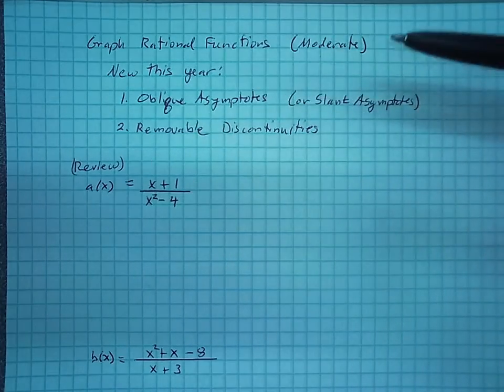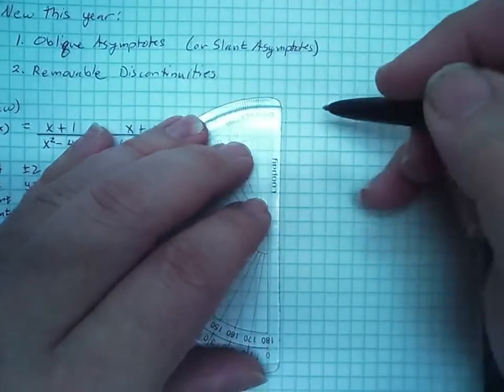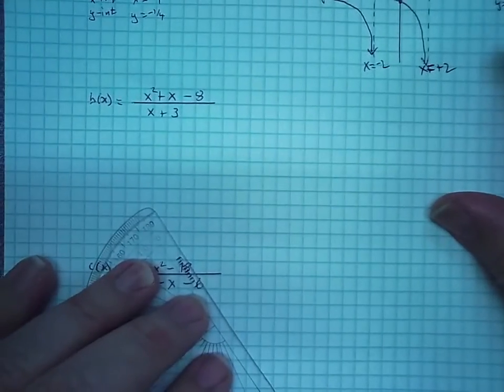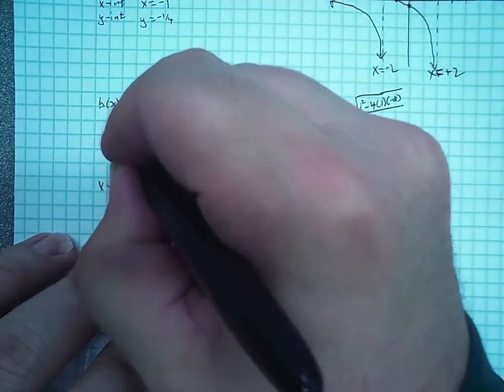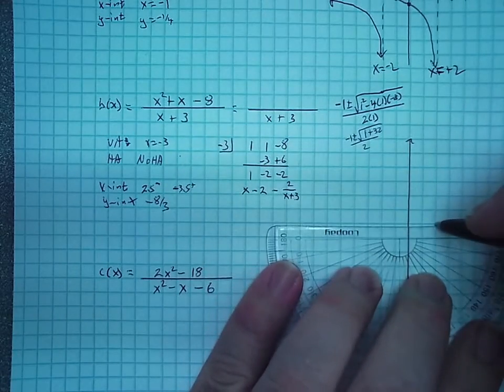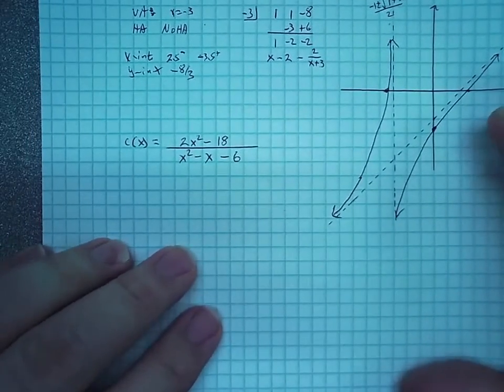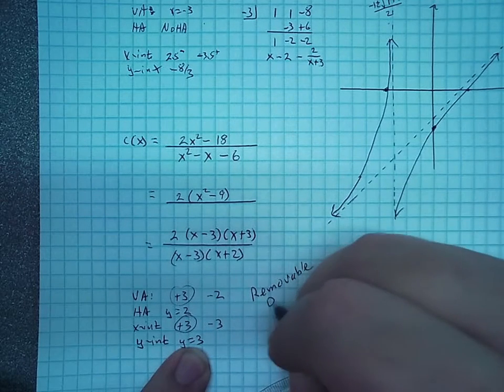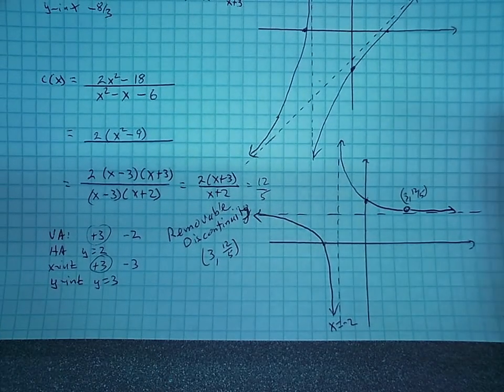MrB Explains Graphing Rational Functions with Oblique Asymptotes and Removable Discontinuities